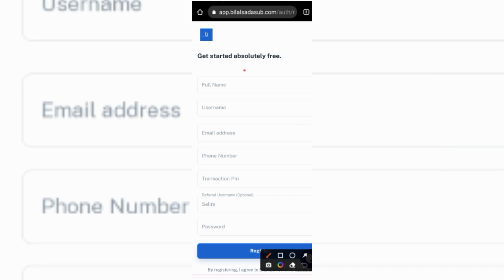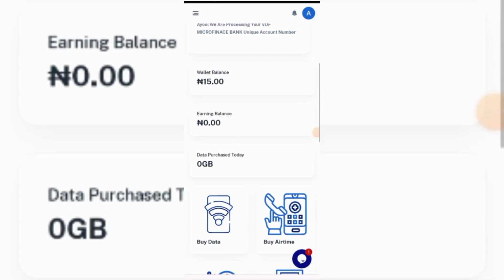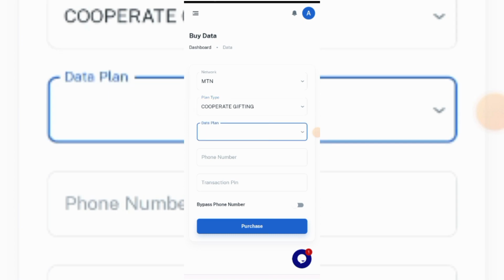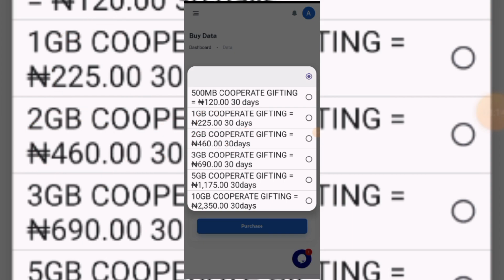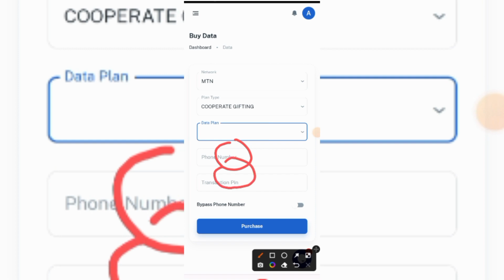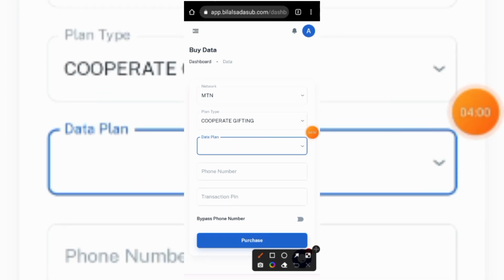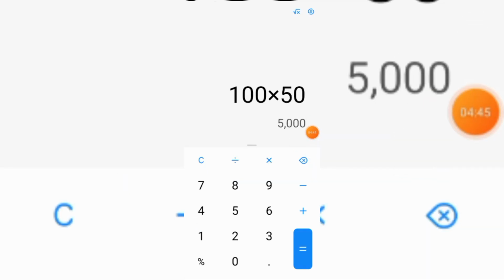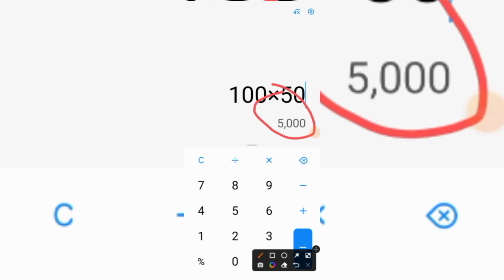make 5,000 daily with your phone ( make money online in Nigeria)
In this video, we will show you how to make money online in Nigeria using just your phone. If you're looking for ways to earn 5,000 Naira daily, then you're in the right place.

Making money online in Nigeria has never been easier. With our proven strategies, you can start earning money without any capital investment. Whether you're a student, a stay-at-home parent, or looking for a side hustle, we've got you covered.

In this video, we will guide you step-by-step on how to make money online in Nigeria. We will explore various methods, including the easiest ways to generate income online. No more worries about financial constraints because we will show you how to make money without any upfront investment.

Are you wondering how you can make money online in Nigeria? We will provide you with practical and effective techniques that have helped thousands of people generate income from the comfort of their homes. Our methods are proven to work, and you can start implementing them today.

The year 2023 holds great opportunities for making money online in Nigeria. We will reveal the latest strategies and trends that will maximize your earning potential. Say goodbye to outdated methods and hello to the future of online income.

Join us in this video as we discuss how to make money online in Nigeria without capital. You don't need a large sum of money to start earning. All you need is your smartphone and a strong desire to succeed. We will share the exact steps you need to take to start making money online today.

Making money online in Nigeria doesn't have to be complicated. With our guidance, you can turn your phone into a money-making machine. We will provide you with practical tips and tricks that will help you earn money on a daily basis. Imagine the financial freedom and flexibility that comes with making money from home.

Are you ready to learn how to make genuine money online in Nigeria? Join us in this video and unlock the secrets to financial success. Don't miss out on this opportunity to improve your financial situation and create a better future for yourself.

Get ready to take control of your financial destiny and start making money online in 2023.

Remember, you don't need any special skills or prior experience to succeed. With our guidance, you can achieve your financial goals and live the life you've always dreamed of. Watch this video now and start your journey to financial freedom.